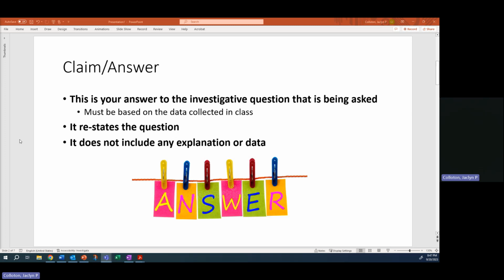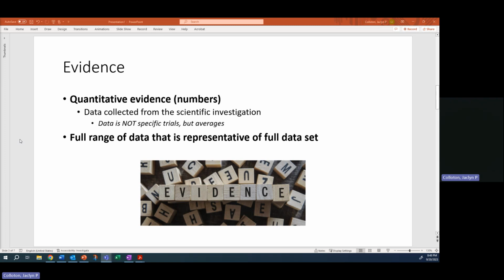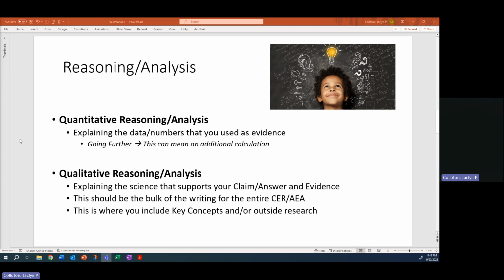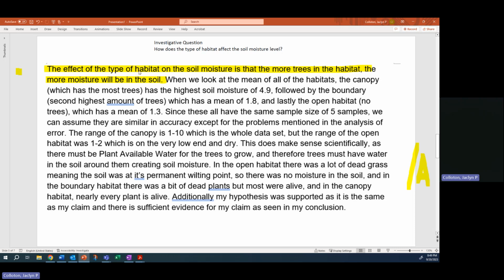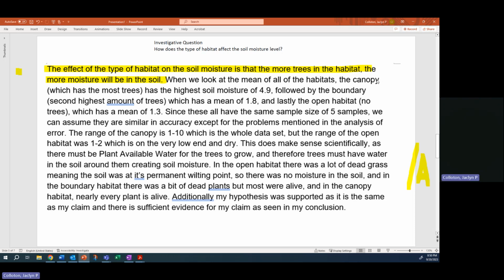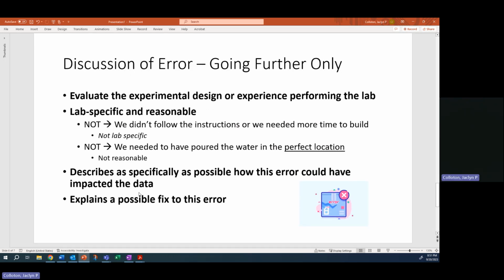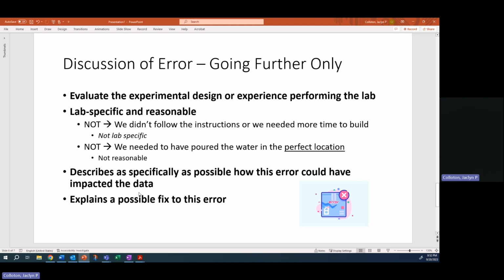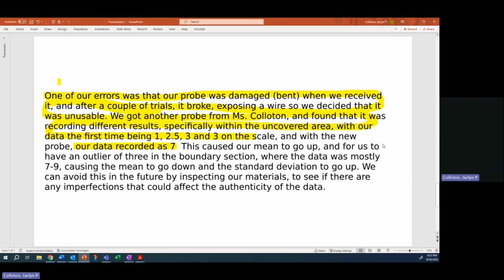Help with CERs